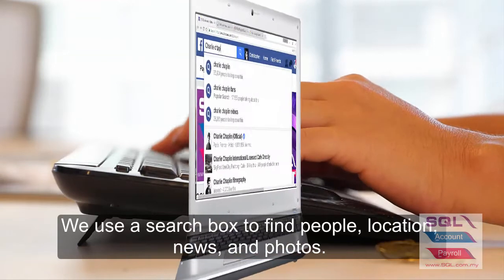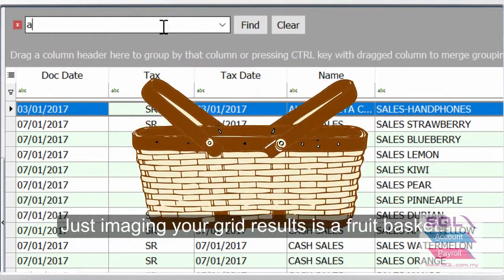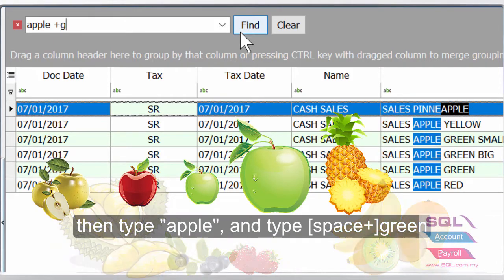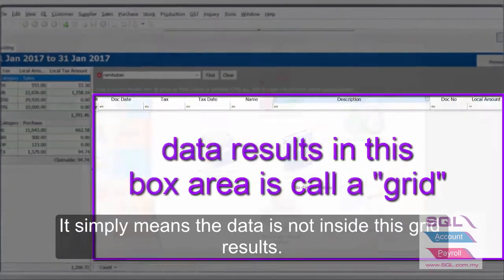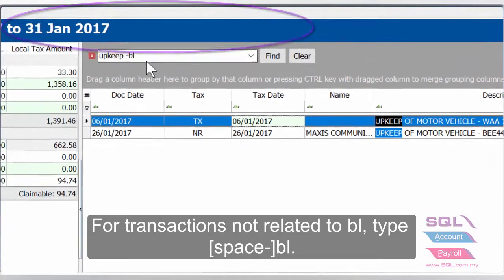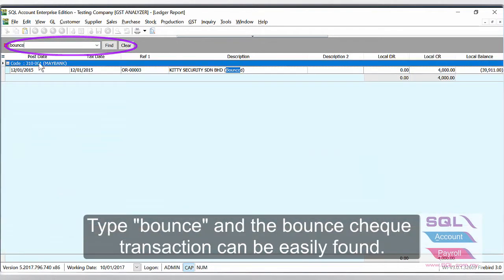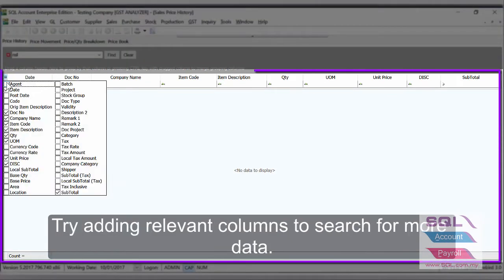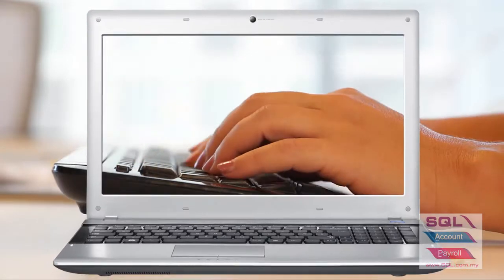Find Box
In version 740 and above, all SQL Account grid results will now have Find Box (Fine Panel) feature for searching and filtering data. This video will explain how to use it and the application of it in various modules.